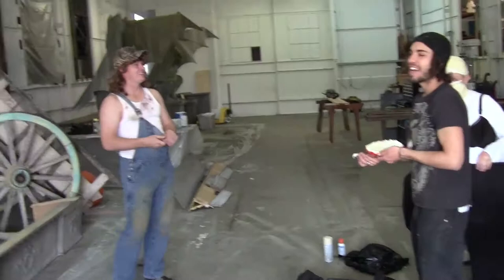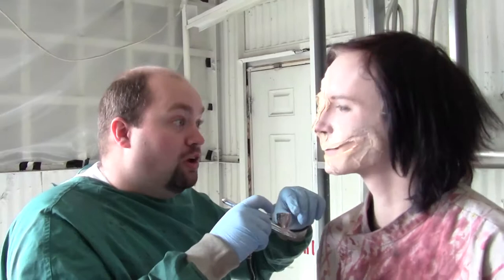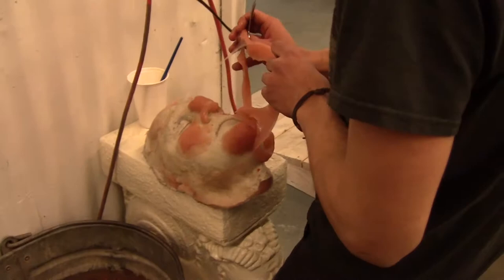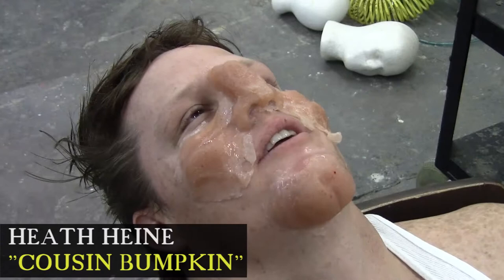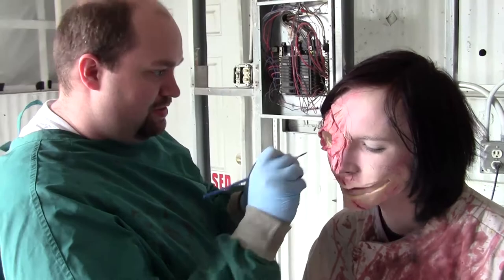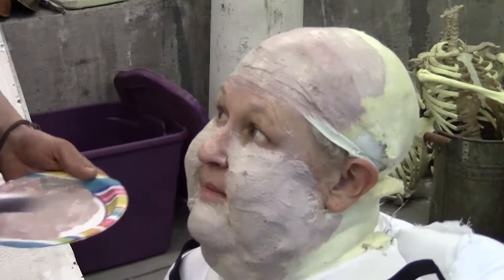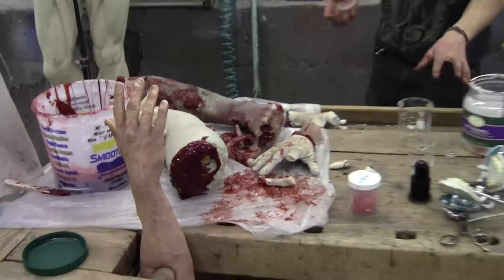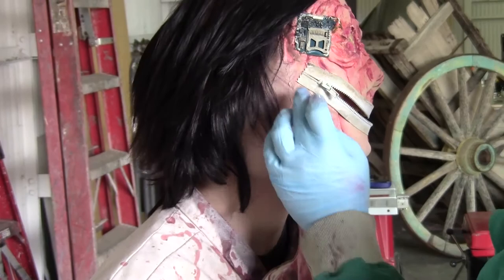Hans Crippleton: Talk to the Hans- Behind the Scenes Part 1: The Doctor Will See You Now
A disturbing mystery lurks on an old backwoods farm brought to new light when a traveling camera team arrives... seeking the one and only Hans Crippleton.

Cast
Barnaby Hunt- Andy Hankins
Cousin Bumpkin- Heath Heine
One-Legged Sis- Katie Bevard
Mamma Crippleton- Irene Leonard
The Doctor- Ryan Manley-Rohrer

Crew
Director, editor- Jimmy Lee Combs
Director of Photography- Jimmy Lee Combs
Producer, writer- Kevon Ward
SFX Make Up Artists- Kevon Ward, Stefan Knowles